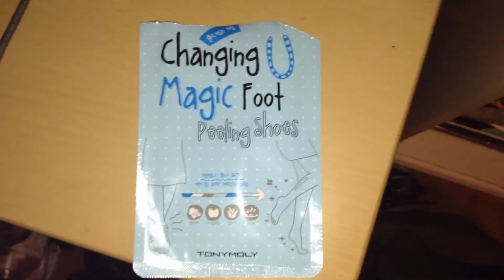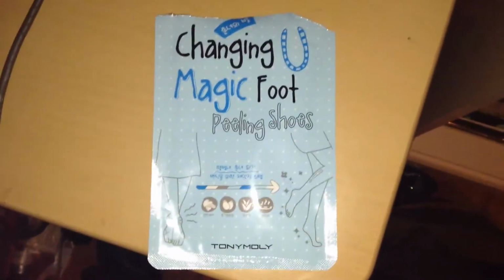Foot Peel!!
Warning to all those people who don't like gross things!
Jasi tried the foot peel. It was great!! Got it from Ulta